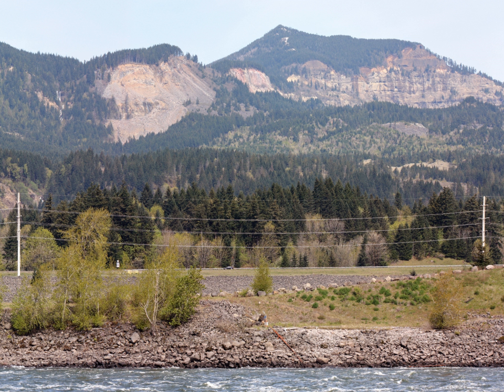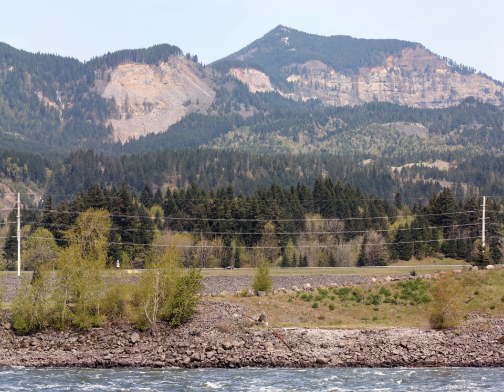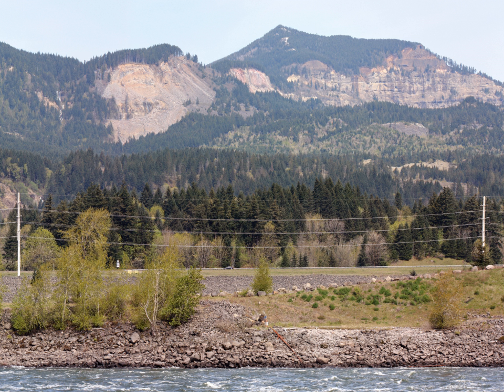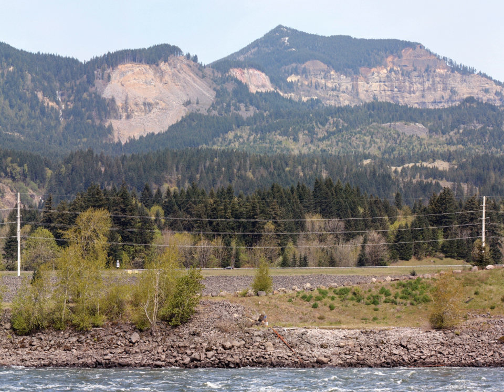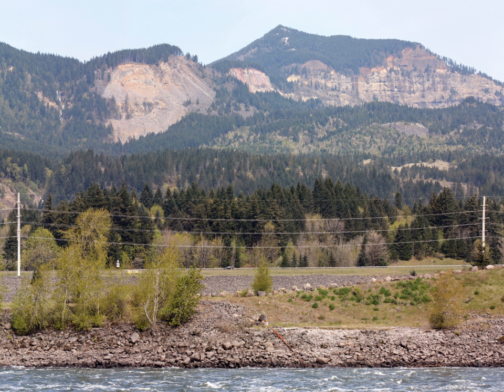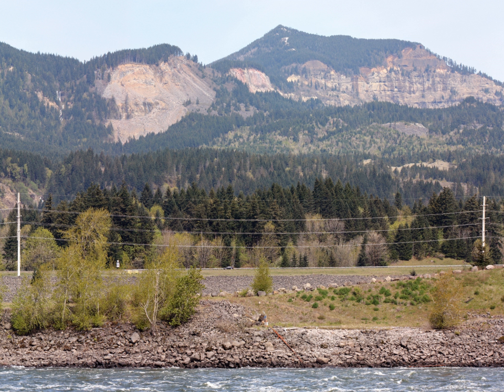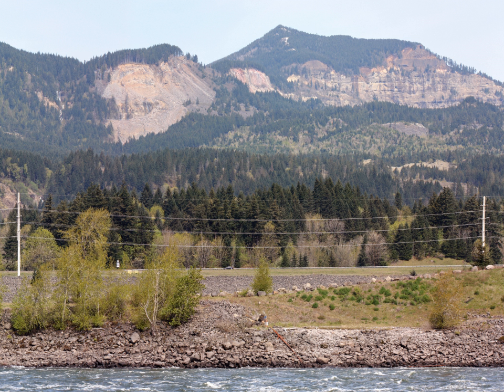Greenleaf Peak | Wikipedia audio article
- Socrates

SUMMARY
Greenleaf Peak is a mountain in the Cascade Range in the U.S. state of Washington, located on the north side of the Columbia River near Table Mountain, in the Columbia River Gorge. The peak lies within the Columbia River Gorge National Scenic Area near Bonneville Dam. It is 3,424 feet (1,044 m) in elevation.  Botanist David Douglas climbed to the summit in September 1825, making this the first recorded mountain ascent in what is now Washington state.

Just south of the summit of Greenleaf Peak there is a dramatic escarpment called Red Bluffs, which connects Greenleaf Peak and Table Mountain. Approximately 1,300 feet (400 m) of the Eagle Creek formation are exposed at Red Bluffs. The Red Bluffs escarpment was created by the repeated collapse of Greenleaf Peak and Table Mountain. Massive landslides have fallen from the mountains, creating a 12-to-14-square-mile (31 to 36 km2) area of debris called the Cascade Landslide Complex. The largest and most studied landslide is known as the Bonneville Slide, which created the Bridge of the Gods and Cascade Rapids The topography of the landslide complex is uneven with roughly rolling hills and abrupt slopes. The whole area is inclined south toward and beyond the Columbia River. There may have been a cinder cone between Greenleaf Peak and Table Mountain which collapsed during the Bonneville Slide.

The propensity of the area south of Greenleaf Peak and Table Mountain to collapse in landslides is due to the Eagle Creek formation. The rocks of the formation cover approximately 30 miles (48 km) of the Columbia River Gorge east of Cape Horn and consist of a mixture of past landslides, volcanic mud flows and ash falls. The formation is topped with basalt. Water can percolate through the basalt and saturate the Eagle Creek formation. In places where the formation is relatively close to the surface and inclined downslope, such as near Greenleaf Peak and Table Mountain, water saturation can cause the formation's material to slide away, carrying the overlying basalt with it.Between Greenleaf Peak and Table Mountain, and above the Red Bluffs, lies Greenleaf Basin. The basin averages 2,040 feet (620 m) in elevation and is covered with forested wetlands. Greenleaf Creek flows south through the basin before plunging as a waterfall over the Red Bluffs escarpment.
In the winter of 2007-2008, there was a large landslide on the south slope of Greenleaf Peak, in the state-owned Table Mountain Natural Resources Conservation Area. Some 3 to 5 acres (12,000 to 20,000 m2) of a timbered rocky cliff slid, burying approximately 30 acres (120,000 m2) of forest under rubble. The slide was estimated to be about 750 feet (230 m) wide and 0.5 miles (0.80 km) long.